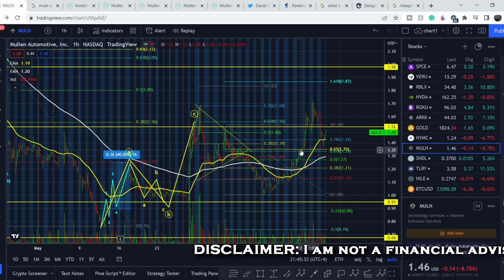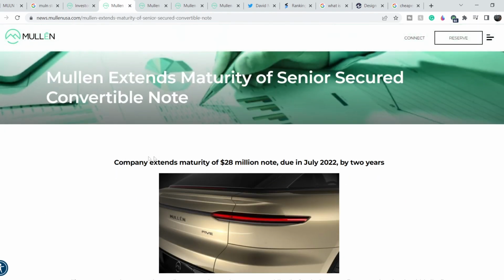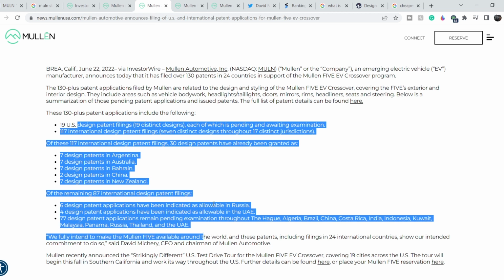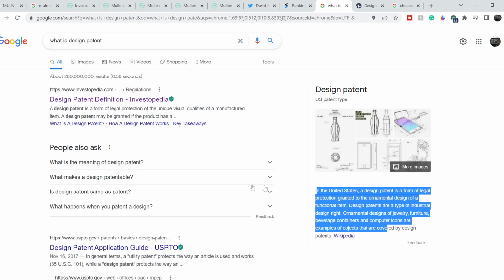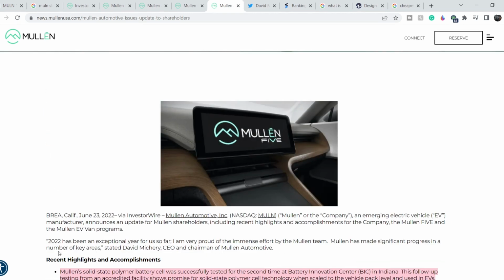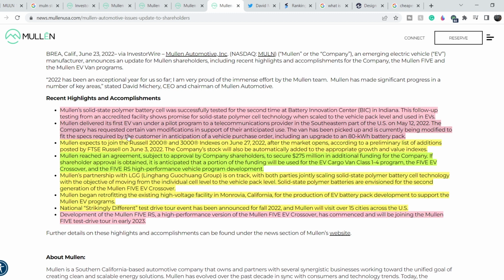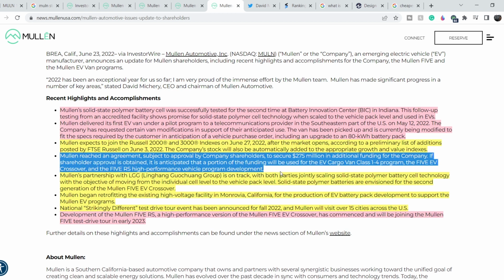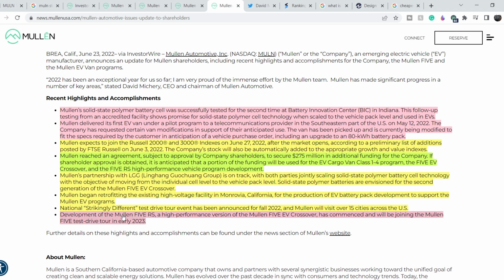MULN Stock URGENT NEWS! MAJOR MULN NEWS REVEALED! WHAT TO EXPECT NEXT?!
Time codes:
0:00 Intro
0:12 Fundamental Analysis
8:33 Technical Analysis